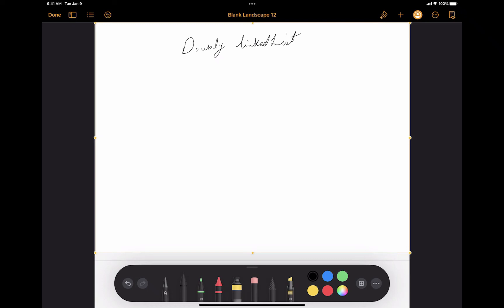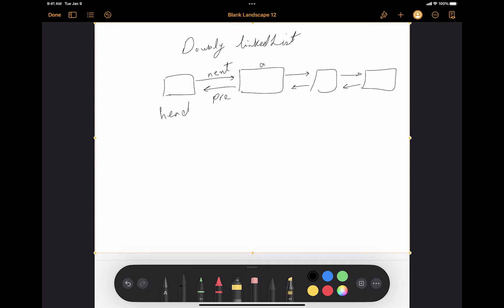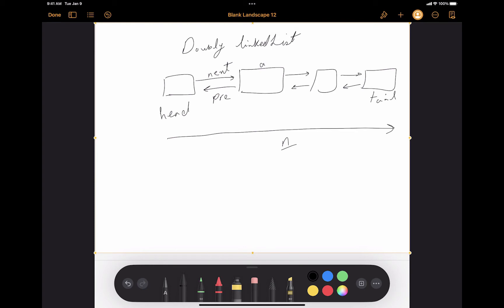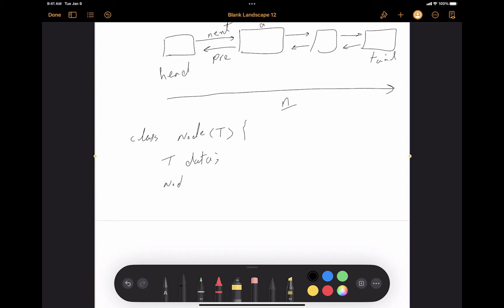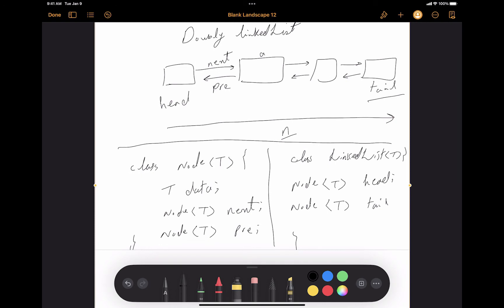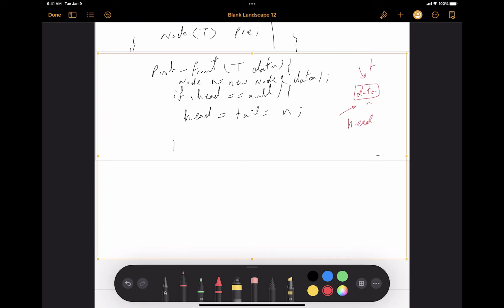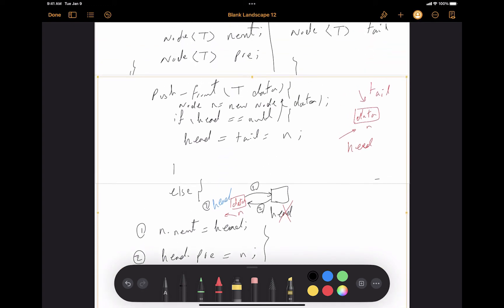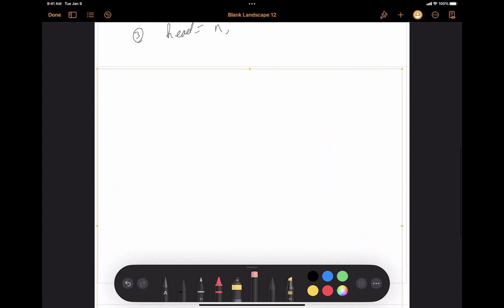Doubly LinkedList Push_back and Push_front methods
Introduction to Doubly LinkedList implementation in Java. This video explains the push_back and push_front methods in a doubly LinkedList